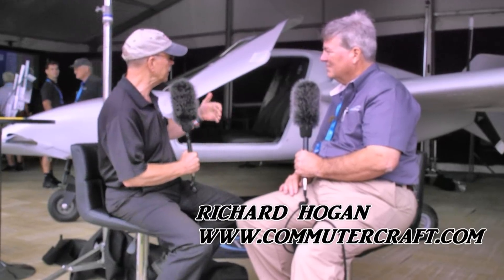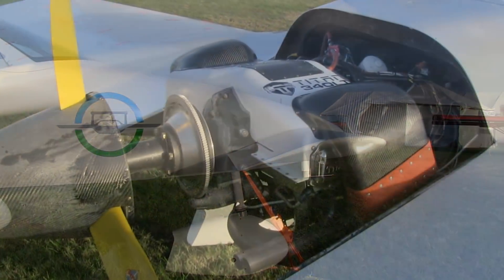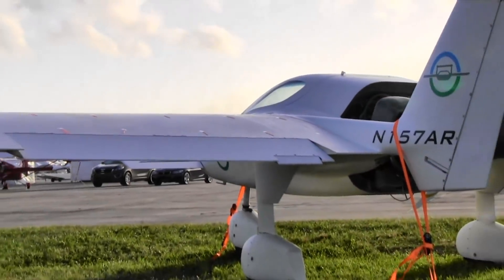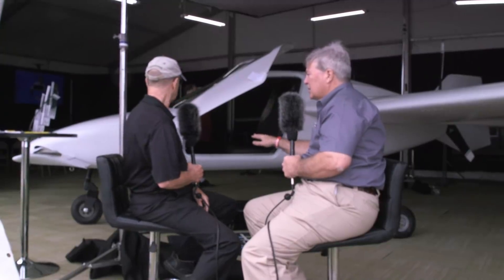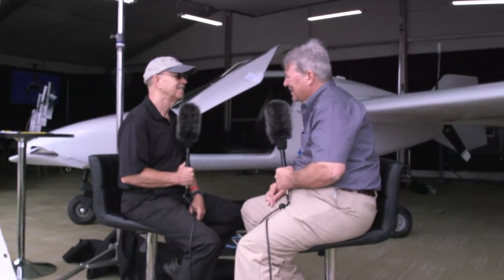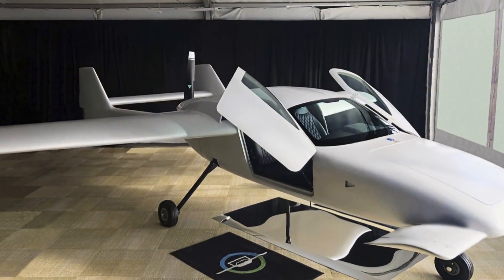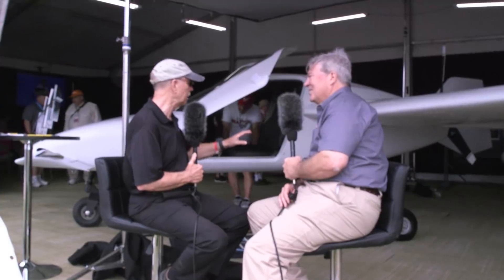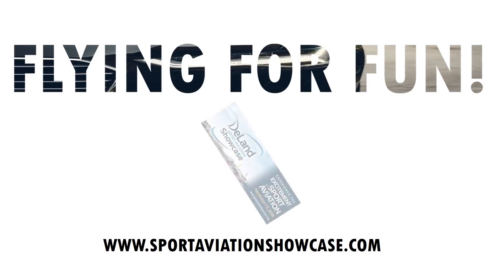Innovator, CommuterCraft, CommuterCraft Innovator, Experimental Amateurbuilt Aircraft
Commuter Craft, Commuter Craft Innovator Experimental Aircraft, Deland Sport Aviation Showcase

– Commuter Craft Innovator Aircraft, lightsport and experimental light sport aircraft.

The Commuter Craft Innovator Aircraft is a side-by-side two-place kit-built personal vehicle that provides transportation solutions not previously available. The product line creates a new generation of personal travel that is safer, more comfortable, more economical, more efficient, better performing, and more ecologically responsible than transportation options in its class.

The Innovator Aircraft does all of this at a competitive price.  This product is born from the objective that the basic design had to be best-in-class and provide exceptional range, speed, handling, safety and comfort for the two-place aircraft market.

Commuter Craft created the core of the vehicle using computer modeling to assure superior structural strength, minimal weight and aerodynamic drag fitted to an ergonomically advanced cockpit environment for superior comfort and functionality. Through extensive use of advanced composites, the styling is sleek and powerful, as well as functional, and creates a new generation of personal travel when compared to other two-place vehicles in the market.

Following are design features of the Innovator Aircraft:

Safety

Following is a summary of Innovator Aircraft safety features:

    Strong and safe advanced composite structure
    Stall and spin-resistant configuration
    Lands slowly and in a short distance
    Low-slung dash for increased visibility
    Cushioned side panels and enclosure
    Optional airbag seatbelts
    Comfortable and supportive reclined seating to promote diligent flight
    Heavy-duty landing gear

The Innovator Aircraft’s advanced composite structure provides protection for the passengers by dissipating energy different from other structures.  Survival pods for extreme race cars and boats are made with the similar structures to what we use to build Innovator Aircraft.  This provides the cornerstone of protection for the occupants.

The Innovator Aircraft was designed in a three-surface aerodynamic configuration.  This three-surface design consists of a main wing, canard, and conventional elevator.  This configuration makes the Innovator Aircraft resistant to stalls and spins which greatly enhances safety.

Commuter Craft Innovator Three Surface Design

The Innovator Aircraft’s low-slung dash allows good visibility over the nose for landing. Cushioned side panels and enclosure help protect the occupants. Add optional airbag seatbelts (seatbelts that inflate) and the unrivaled cockpit composite structure maximizes protection of the occupants. The seating is reclined, which supports the back, head and legs.